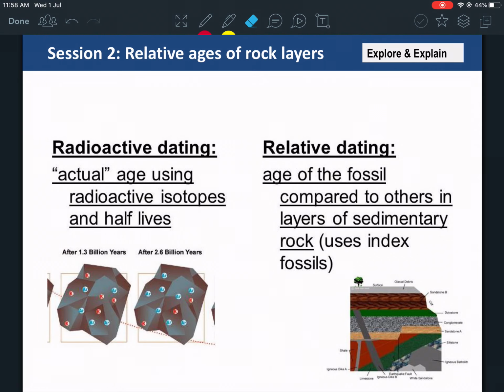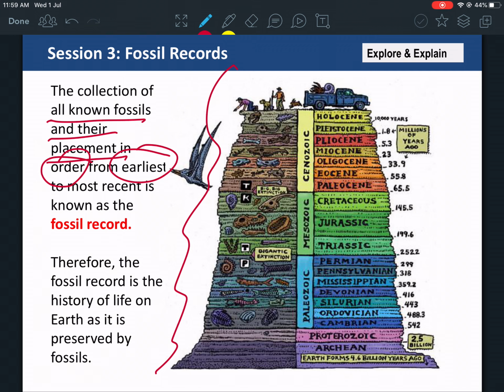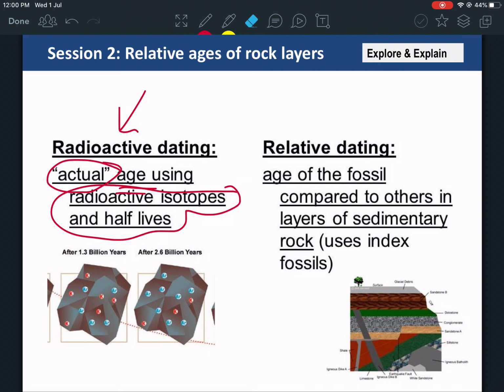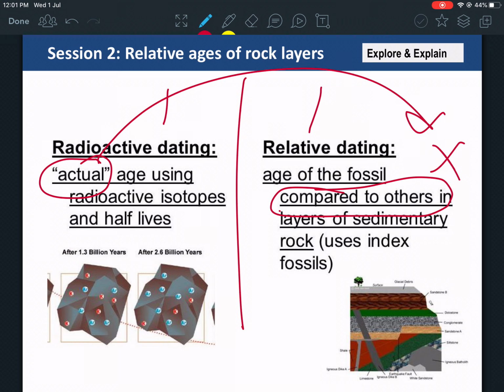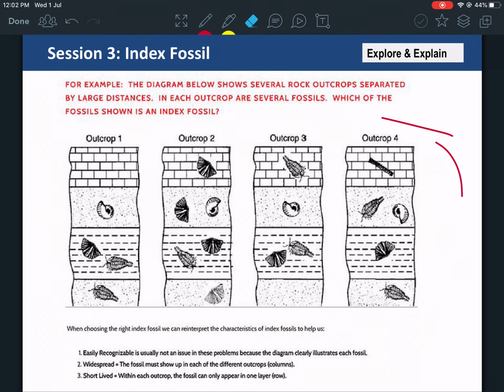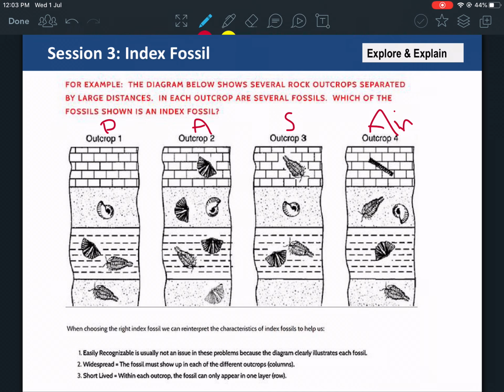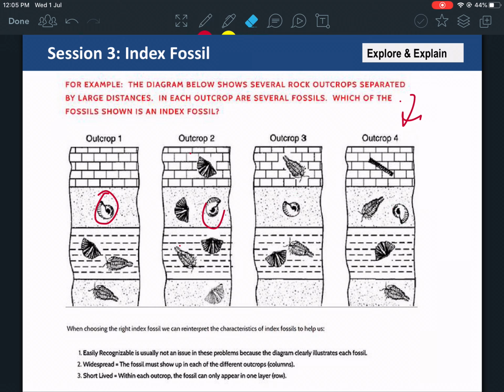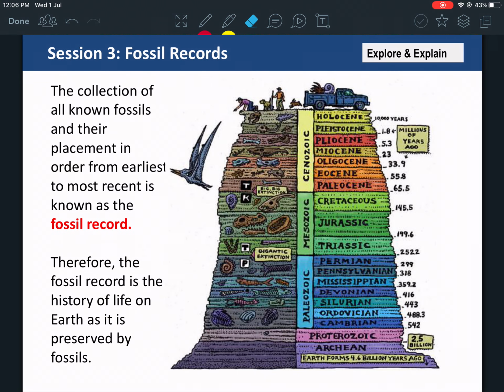Gr 8 Science (Index Fossil)